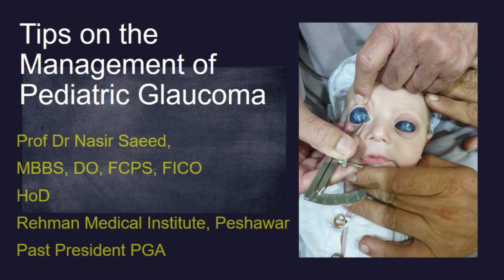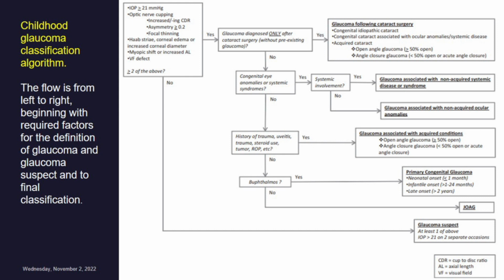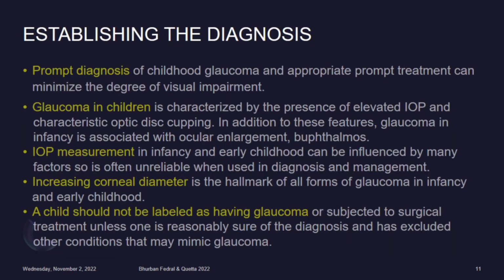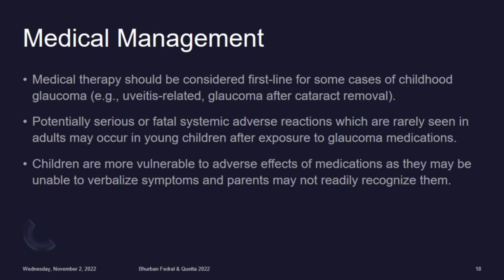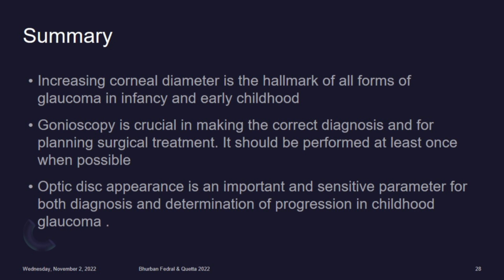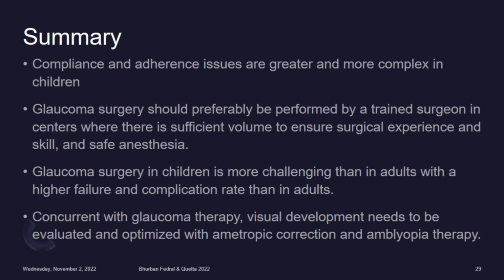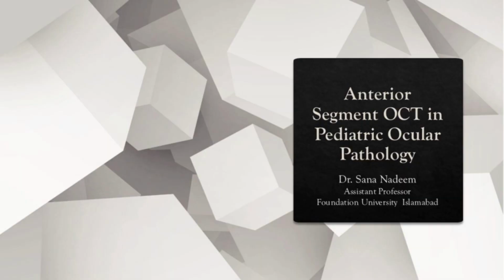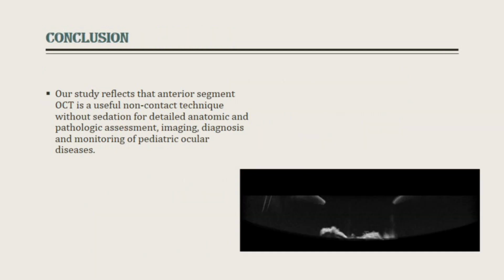OSP Federal & Quetta Congress | Fri 14 Oct 2022 Mirajani Hall Symposium 3 | Workgroup Meeting APOP